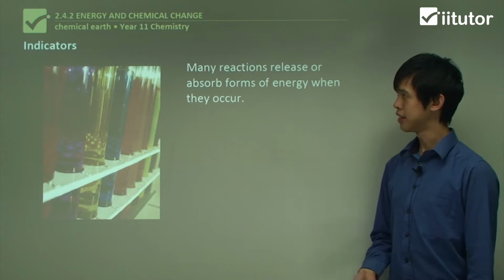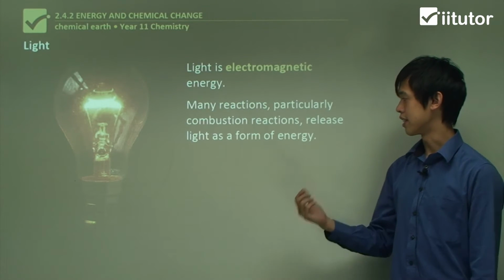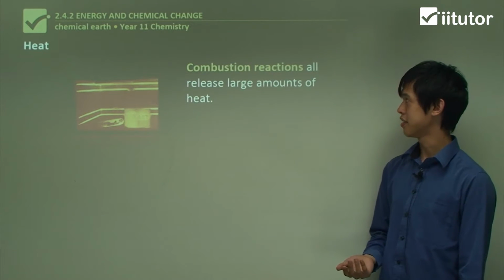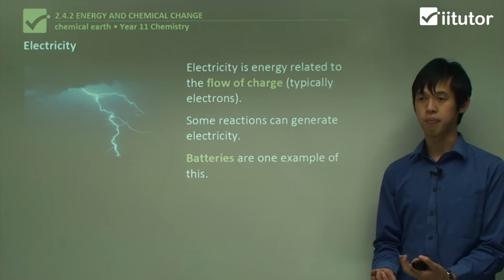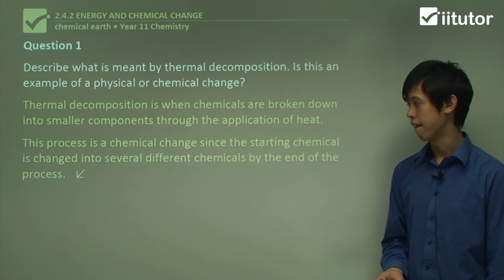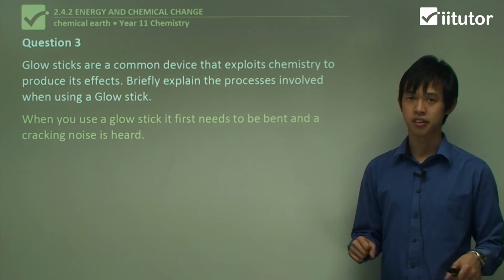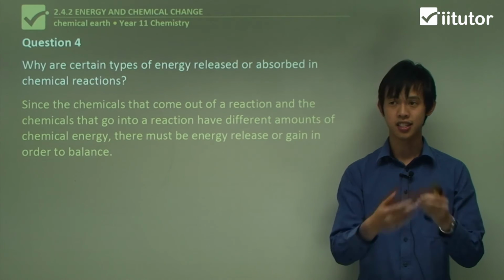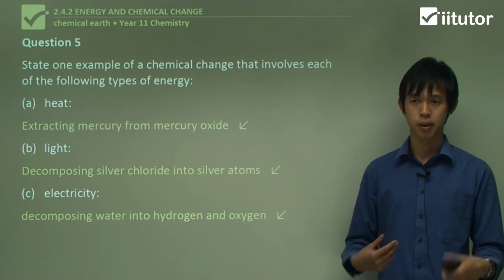💯 Decomposition and Synthesis, An Ultimate Guide. Watch this video!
The halogen compounds of silver are sensitive to light, normally only ultraviolet light and the blue-violet wavelengths of visible light. These compounds are AgCl, AgBr and AgI. When light strikes these compounds, a reduction reaction occurs, and a black finely divided deposit of silver is formed. Silver bromide is the most light-sensitive, but all three are used in photography. Silver salts are also used in photosensitive lenses in spectacles that darken with light exposure.

The halides are readily precipitated by reacting silver nitrate with the sodium salt of the halide.
Applications of decomposition reactions

(a)  Decomposition of compounds of metals by smelting processes.
Example: Tin is obtained from tin oxide ores by heating with coke in a blast furnace.
(b)  Decomposition of plant material buried in swamps under heat and pressure to form coal.
(d)  Light reactions on silver salts used in photography (endothermic).
(e)  Electrolysis reactions are brought about by passing electricity through a molten substance or solutions.
Synthesis involves building up complex materials from simpler ones, for example, the production of ammonia by the Haber process:
Seventy-five per cent of the manufactured is used to produce ammonium salts used as fertilisers. The most important synthesis reaction is photosynthesis. This is an endothermic reaction in which plants absorb sunlight. In modern society, many of the products we use, some of the foods we eat and most of the medicines we take are chemical synthesis products. Synthesis is the process of forming a compound from elements or from other compounds. This process involves chemical change and usually leads to the formation of a more complex substance. Elements cannot be synthesised in chemical processes. They are extracted from naturally occurring ores. Initially, many of the compounds synthesised by humans were produced because a previous naturally occurring source was diminishing or limited.
An example of this is the synthesis of ammonia. In the nineteenth and early twentieth-century farmers depended on animal manure and naturally occurring sodium nitrate deposits as the sources of nitrogenous fertilisers. As the need for fertiliser increased, this led to the development of the Haber process, in which hydrogen gas and nitrogen gas are combined to form ammonia.
While the overall reaction in the Haber process releases energy, fairly high temperatures are required to break the chemical bonds in nitrogen and hydrogen so that the reaction can take place.
The ammonia is often reacted with sulfuric acid or nitric acid to form ammonium sulfate or ammonium nitrate, which can be used as fertilisers. The fixation of nitrogen in the Haber process, which converts the nitrogen to a form that plants can use, has greatly enhanced the capacity of the agricultural industry to increase worldwide food production.

Another example of chemical synthesis replacing natural sources is in the dyeing industry. Initially, all dyestuffs were natural products obtained primarily from vegetable sources. Indigo, for example, was derived from plants, kermes from a dried insect and Tyrian purple from a particular mollusc. Work chemists in the nineteenth century, notably Henry Perkins, developed methods of synthesising a wide range of coloured dyestuffs using chemicals isolated from coal. This greatly increased the availability of coloured dyes for fabrics and clothing.

Analgesics are an example of chemical synthesis used to develop products that are superior to those initially derived from natural sources. Mild analgesics such as aspirin reduce the pain associated with head, muscle and joint aches. Historically mild analgesics were first derived from willow bark which owed its effectiveness to the presence of salicin, a derivative of salicylic alcohol. This led to the introduction of salicylic acid into medicine in the 1870s.

0:00 Introduction
0:37 Many reactions release or absorb forms of energy when they occur
1:42 Light is electromagnetic
3:19 Heat is generated in many reactions
3:45 Combustion reactions all release large amounts of
4:44 Electricity is energy related to the flow of charge (typically electrons).
6:44 Describe what is meant by thermal decomposition. Is this an example of a physical or chemical change?
7:10 Batteries generate electricity by consuming certain chemicals. Outline how a rechargeable battery works.
8:25 Glow sticks are a common device that exploits chemistry to produce its effects. Briefly explain the processes involved when using a Glow stick
9:31 Why are certain types of energy released or absorbed in chemical reactions?
10:54 State one example of a chemical change that involves each of the following types of energy: all heat